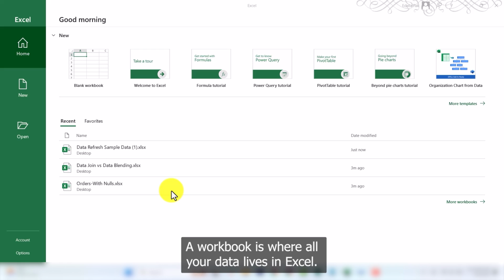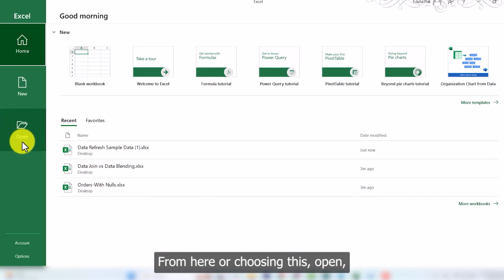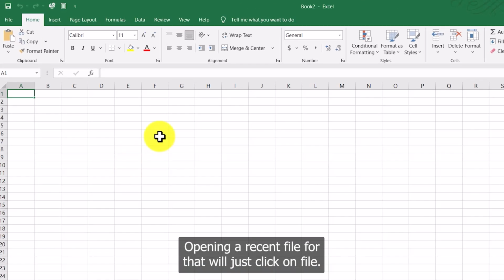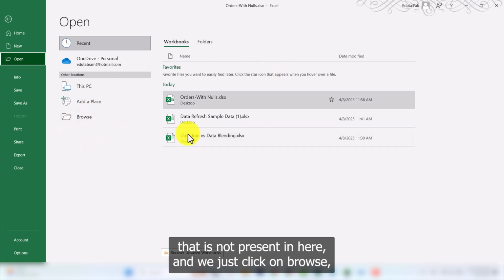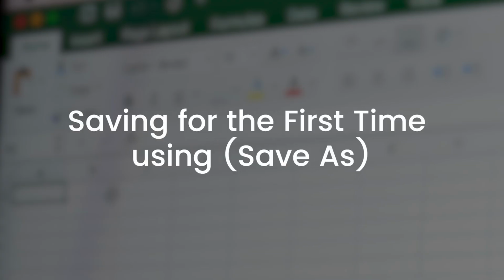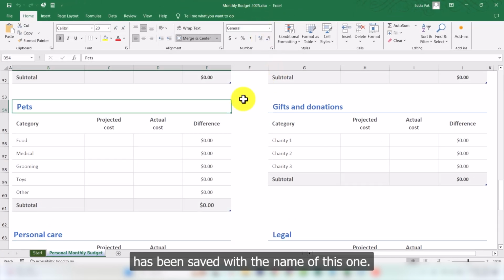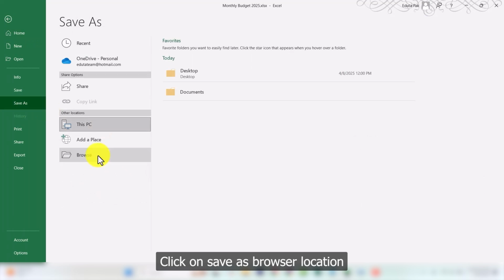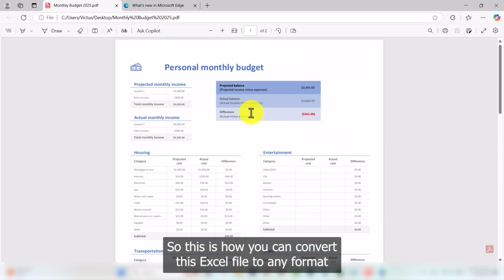Creating, Opening, and Saving Workbooks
In this lecture, we cover the basics of creating, opening, and saving workbooks in Excel. These essential skills will set the foundation for everything you do in Excel. Learn how to open and save files in multiple formats, such as .xlsx, .csv, and .pdf, and how to organize your work to ensure data security and easy access. Whether you’re working on personal projects or collaborating with a team, these Excel features are crucial for efficient data management.

Key Takeaways:

How to create a new workbook from the Excel Start Screen.
Learn the difference between Save and Save As.
Save workbooks in multiple formats for different purposes (e.g., .xlsx, .csv, .pdf).